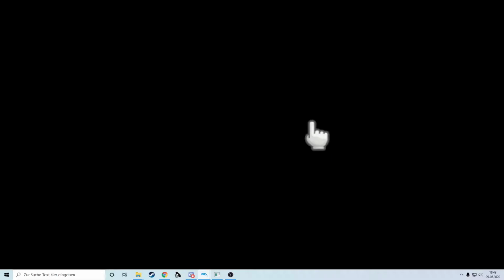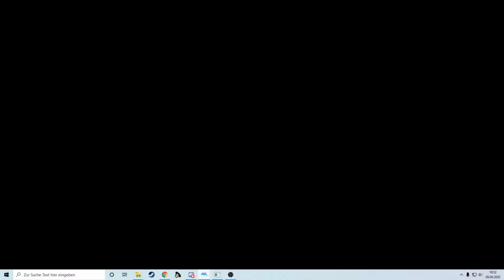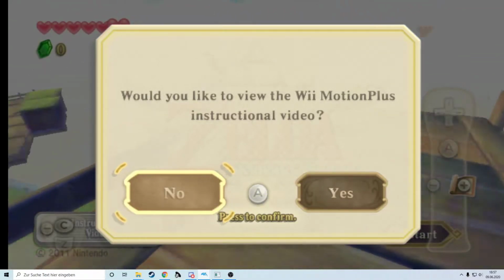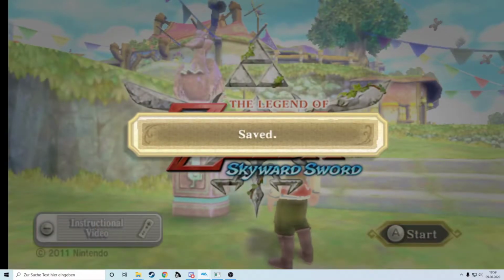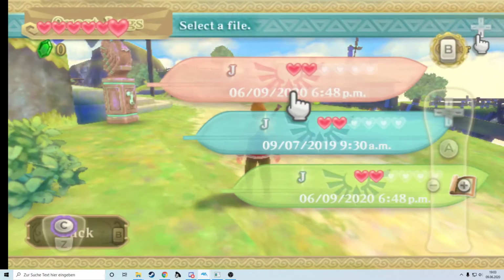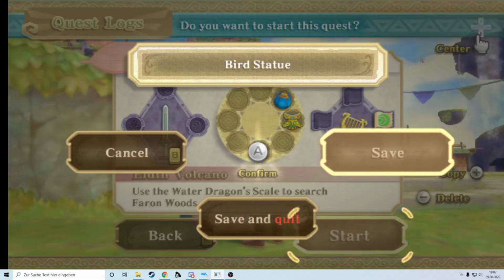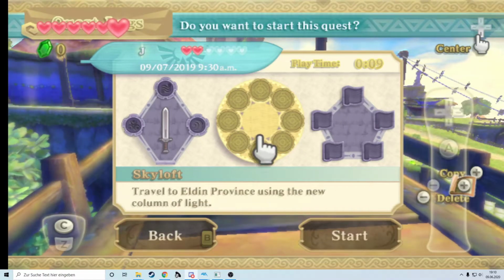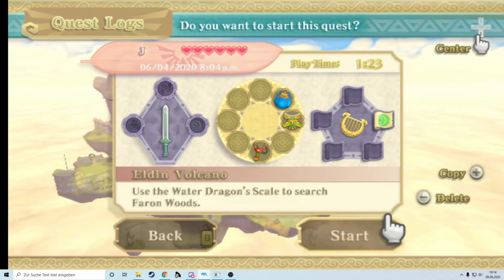SS BiT Tutorial - Bird statues in BiT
second episode of my tutorial about Back in Time in Skyward Sword.
this time we will take about Bird Statues & ways to make the game confused ;)

topics this video:
3) BiTSaving (+ Corrupt File and File Duping), BiTWarps, Reverse BiTWarps